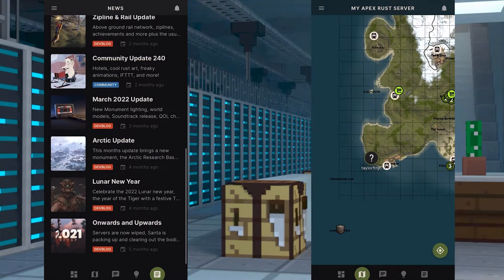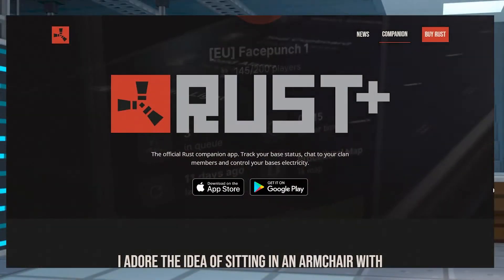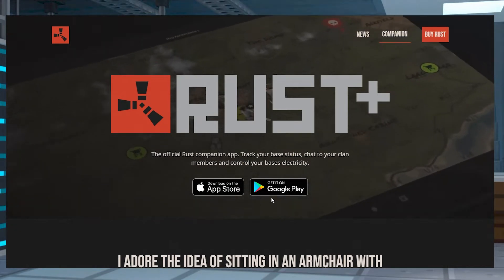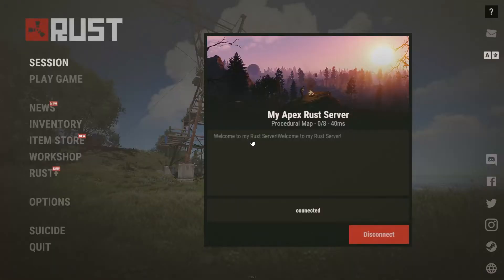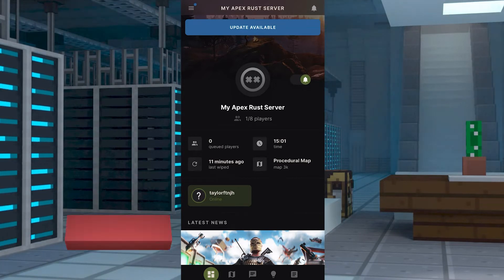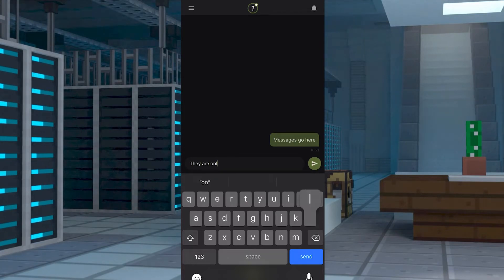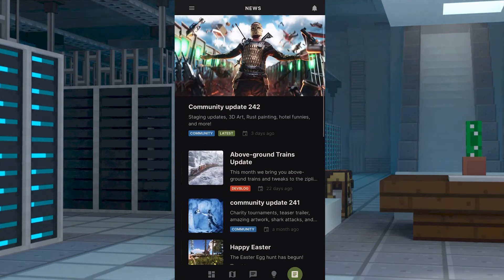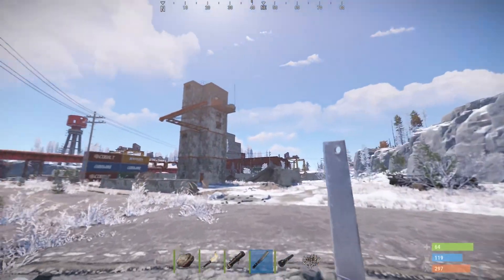How to Install and Configure the Rust+ Companion App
Learn How to Install and Configure the Rust+ Companion App With Apex Hosting
24/7 Uptime, DDoS Protection, Live Support, Easy to Use Panel

USEFUL LINKS

If you own and operate a Rust server, you’ll likely want to keep an eye on how it’s performing when you’re online and offline. Fortunately, there’s a way to do this when you’re on the go. The Rust+ companion app can be installed on your phone and allows you to use a range of tools while you’re offline. It includes things like a map, access to the text chat, controlling the electronics and more. Understanding how to set up and use the Rust+ companion app can be tricky for new users, so we’ve created this guide to show you how it’s done.

TIMESTAMPS

0:00 Start
0:59 Finding Rust Plus
1:29 Linking A Server
2:06 Using The App
3:05 In-Game Devices
3:35 Conclusion